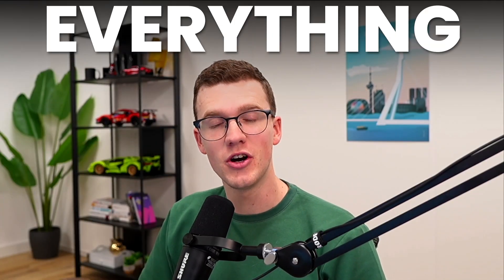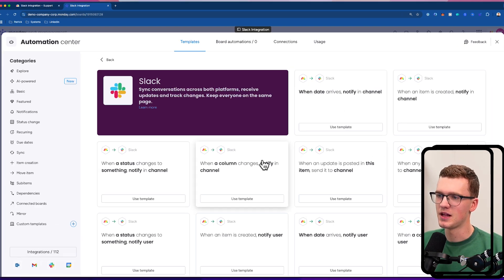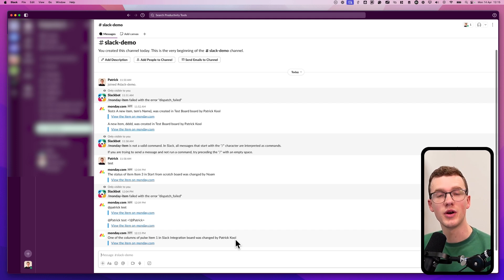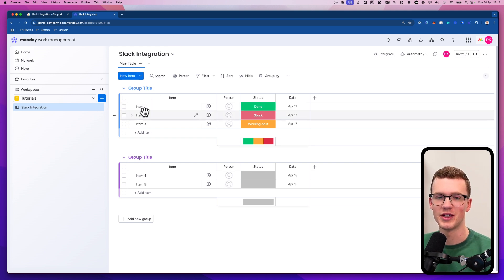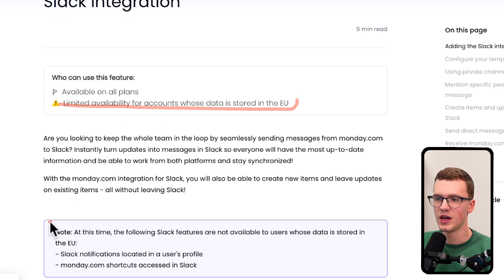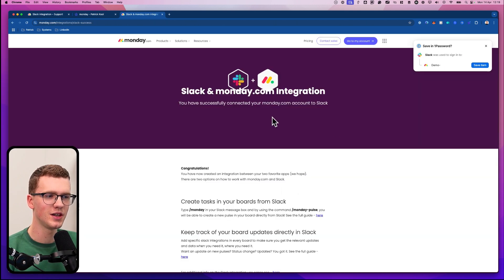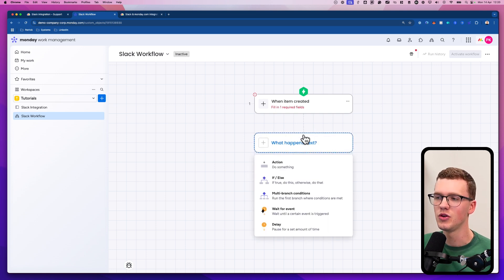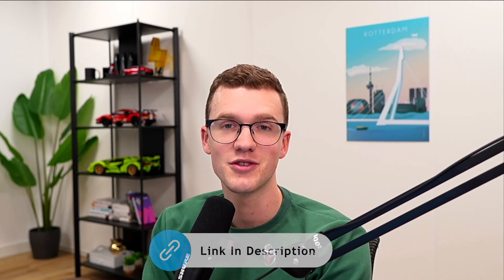The Best Ways to Use the Monday.com + Slack Integration